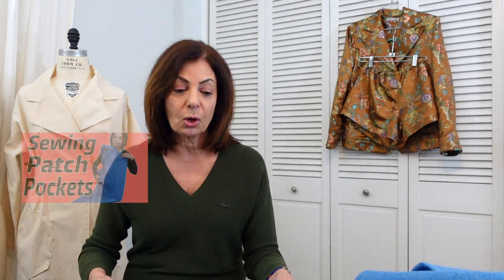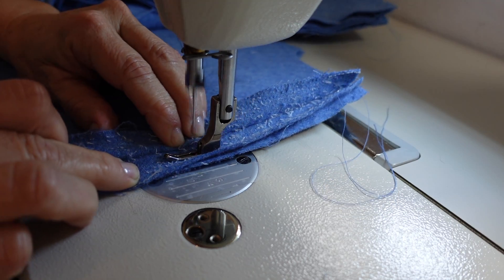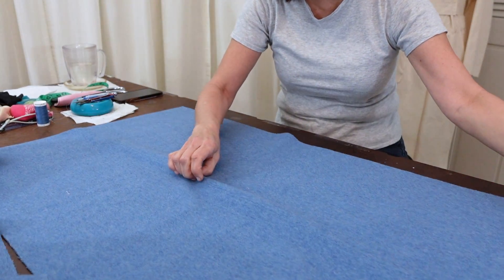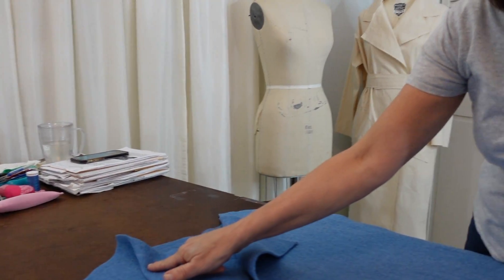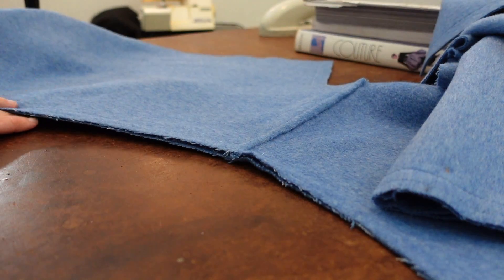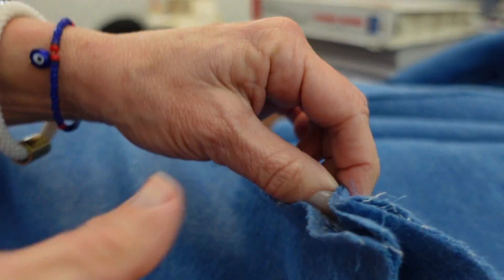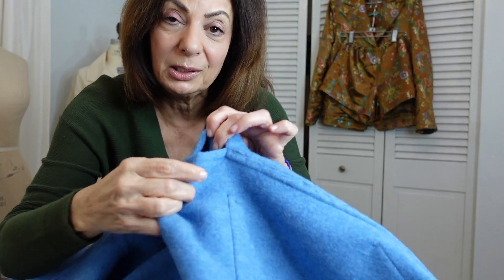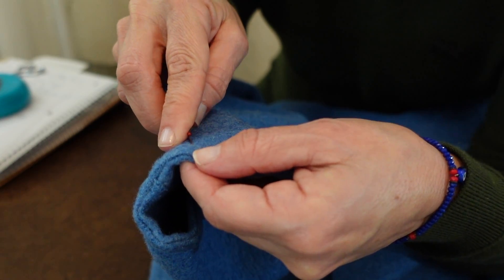Sewing A Double-Faced Wool Coat / Part 4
This is the final video in this series, where I designed and sewed a coat Mostly by - hand.  This cocoon coat pattern was designed and draped by me. I experimented with how to achieve a double-faced wool coat without special machinery.

I came across this article by Kendra McCullough on seam/stitch applications for this coat type. So, I used the guide to make it my own!

Intro: 00:00
Flat Stitch: 00:56
Folded Stitch: 03:50
Hem Stitch: 08:29

How To Sew Patch Pockets on a Double-Faced Wool Coat

Hand Drawn-out Cocoon Coat Pattern Size Medium Only!

Equipment:
Sony ZV1
Vlogging Kit
Juki DDL 8700
Gutermann Thread
Satin Ex Long Pins
Sewing Needles

Do you want access to me and get your questions answered with demonstrations?

My channel helps you to thrive in the fashion industry so you can CREATE with CONFIDENCE!